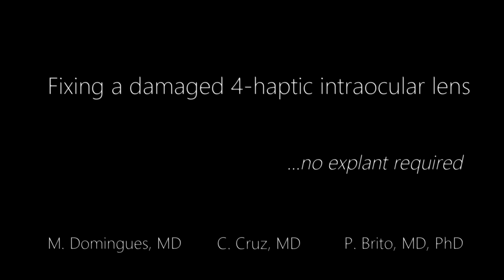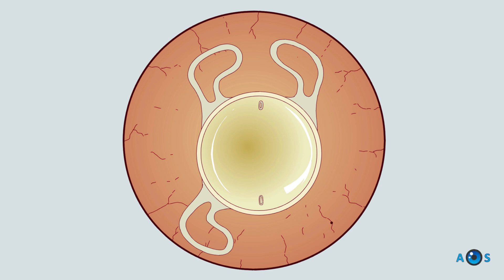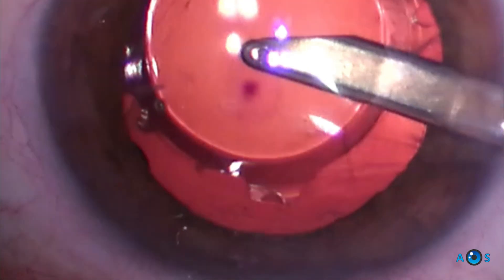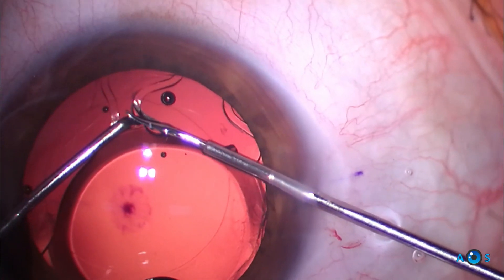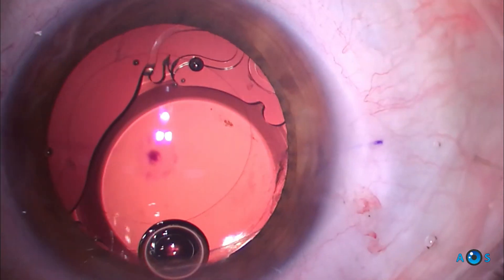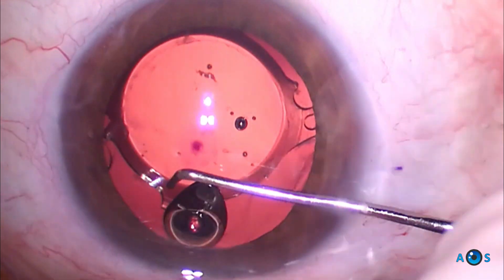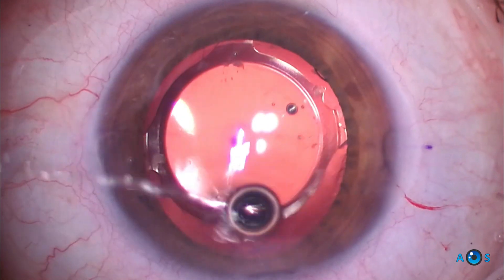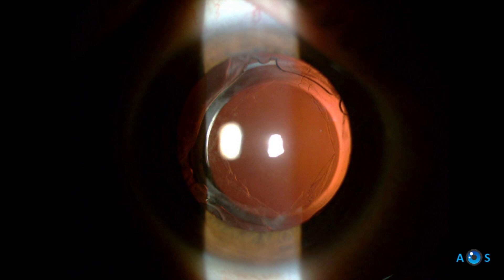XCenter Technique: Fixing a Damaged haptic in a Toric Luxsmart Intraocular Lens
We present a case of Luxsmart extended range IOL with a broken haptic.
this is a prelaoded IOL with 4 closed loop haptics and one of them was damaged in the cartridge.

This case was solved without resorting to IOL explant by using a 25G microscissors and cutting the diametrically opposite haptic.
The IOL remained centered and stable, and has been since last 5 months